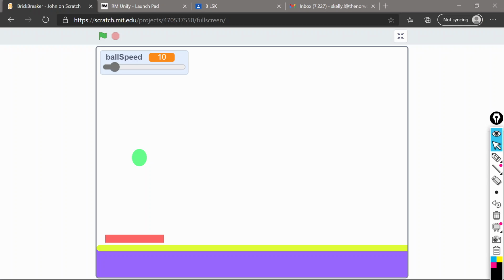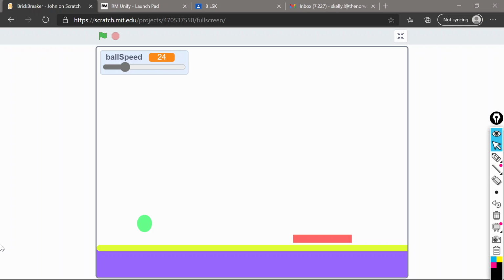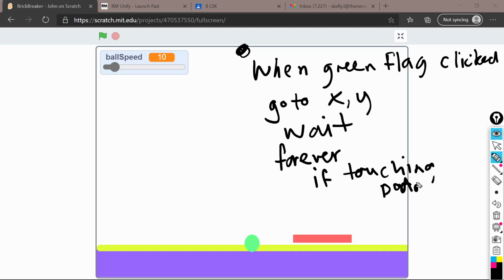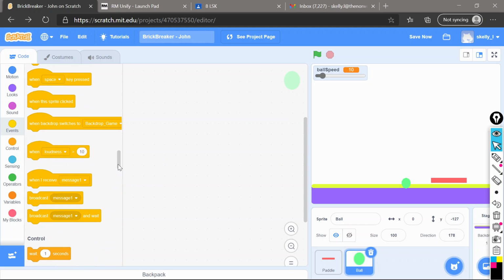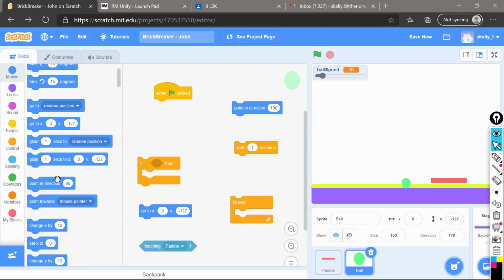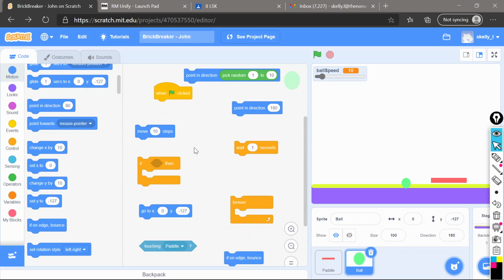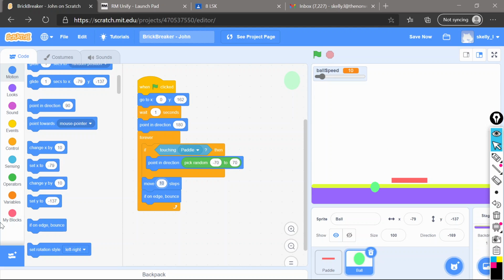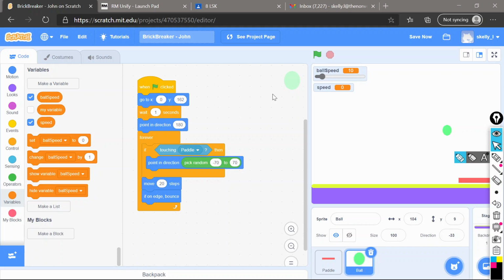BrickBreaker Video 4 Moving Ball